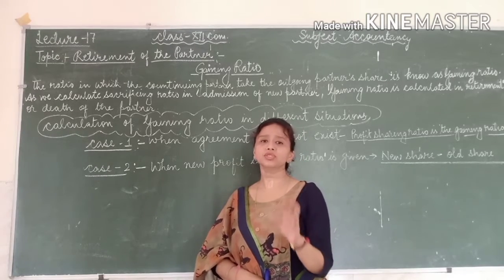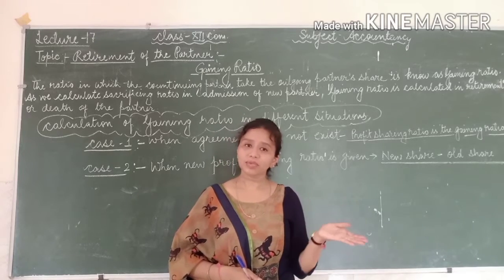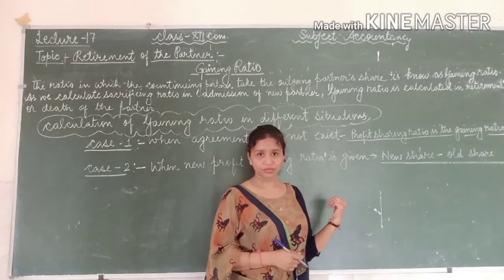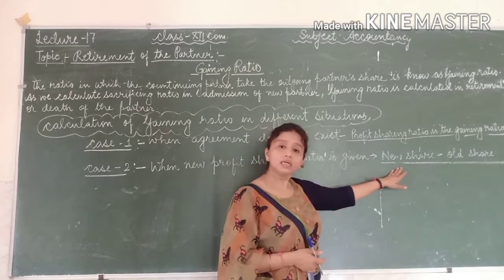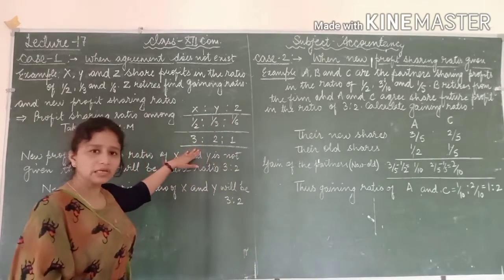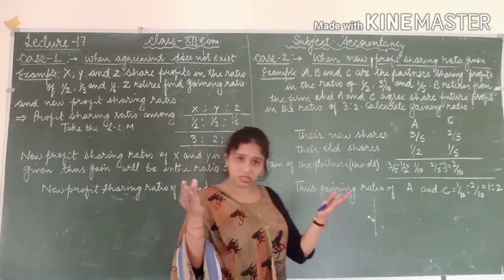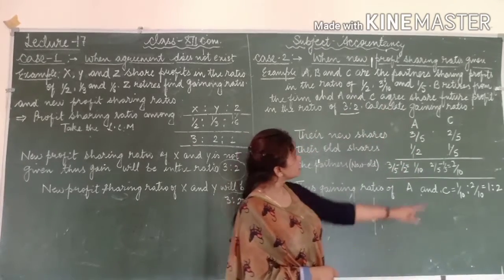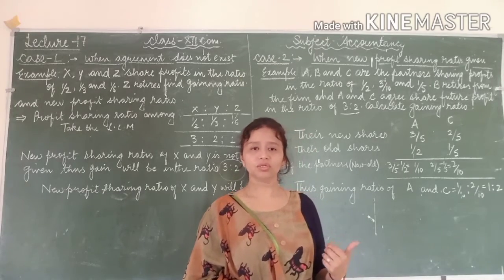Accountancy...... Retirement of the Partner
Calculation of Gaining Ratio